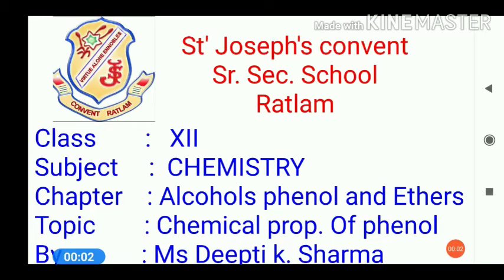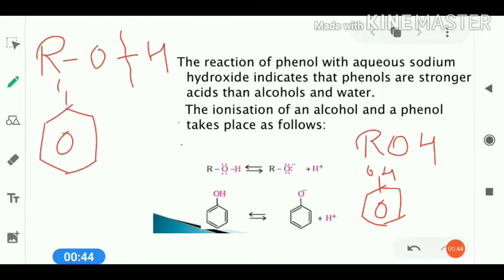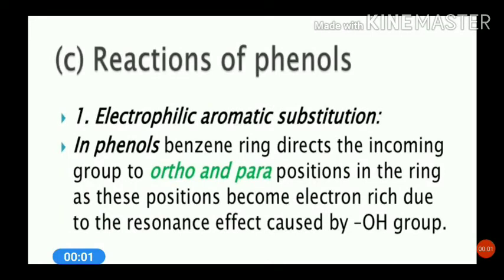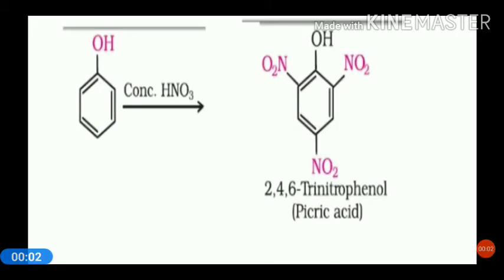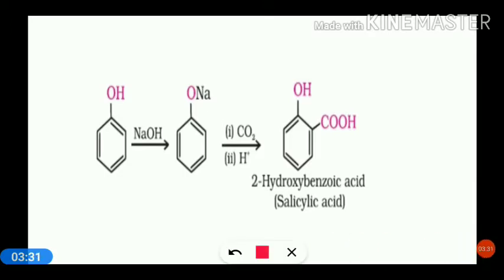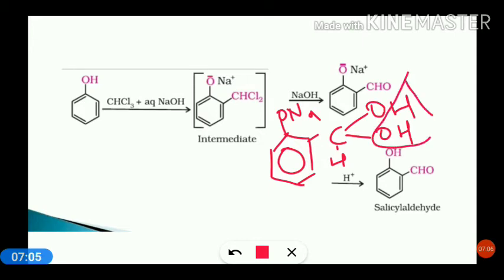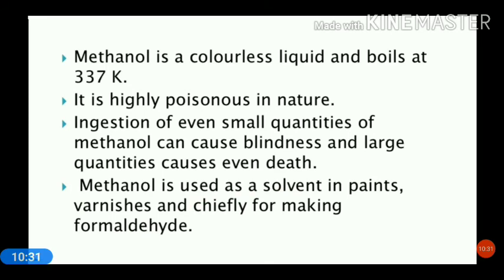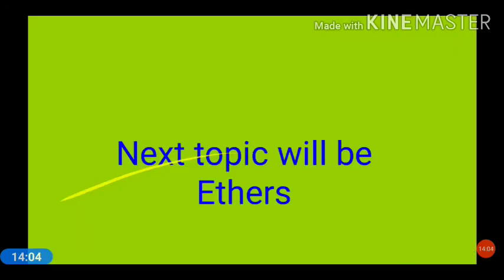Chemical properties of Phenol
Properties of Phenol